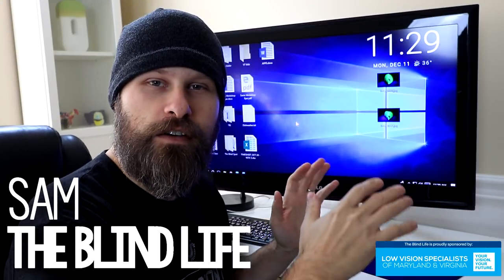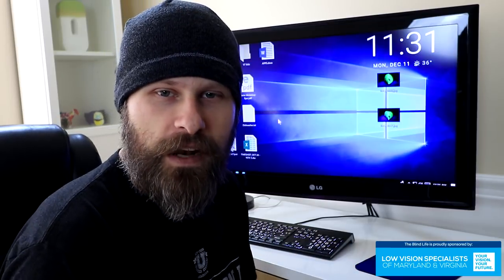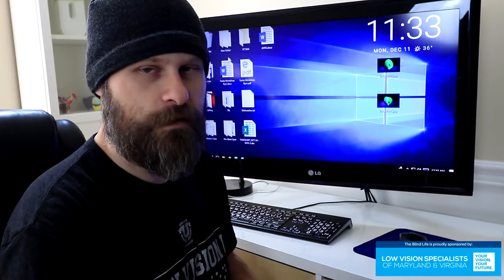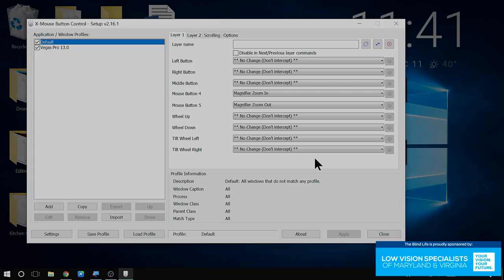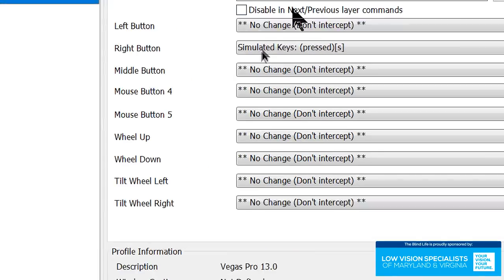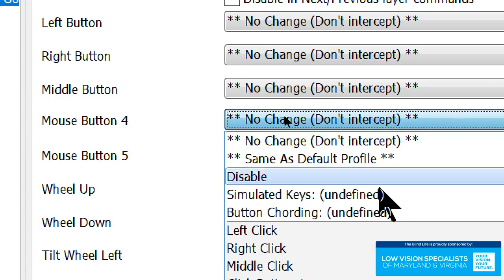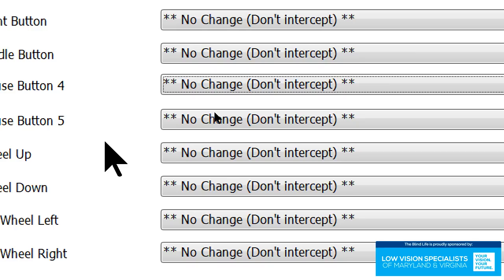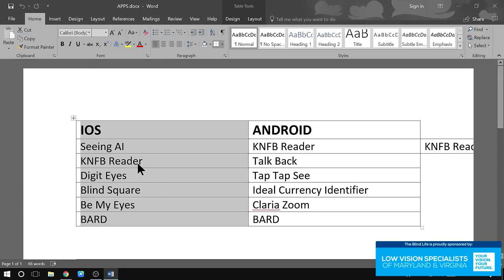How To Use Windows Magnifier With A Mouse - The Blind Life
In this video I'll show how to use a mouse to control the Windows Magnifier.
All you will need is a mouse with extra buttons and a free program called X-Mouse Button Control.

Mailing address:
4101 Tates Creek Centre Dr.

Low Vision Specialists Of Maryland & Virginia -